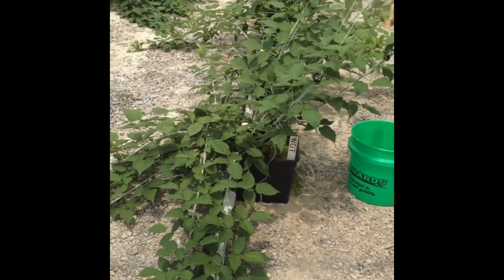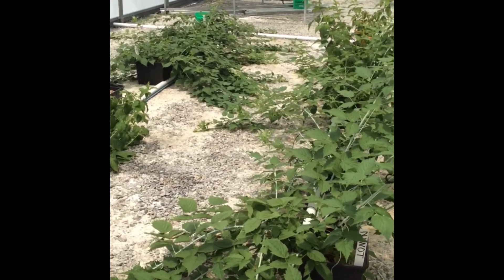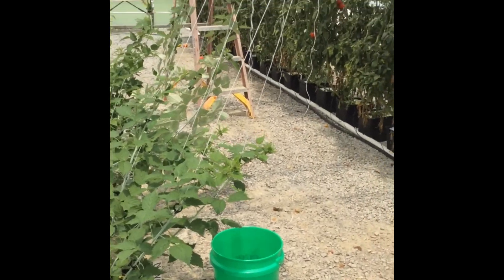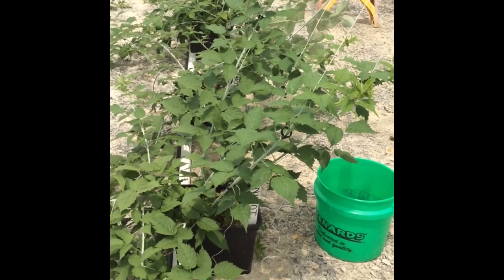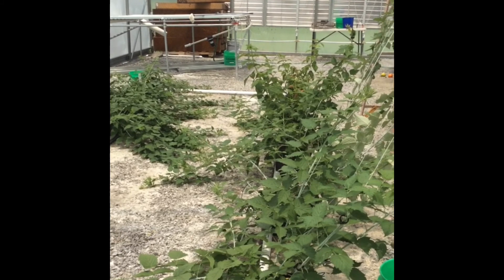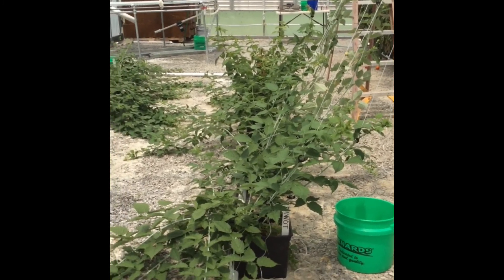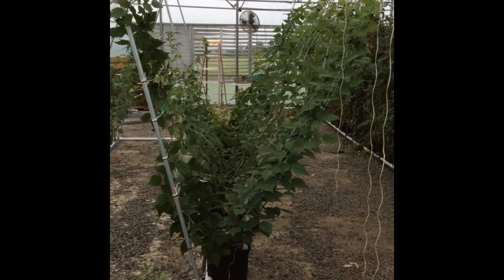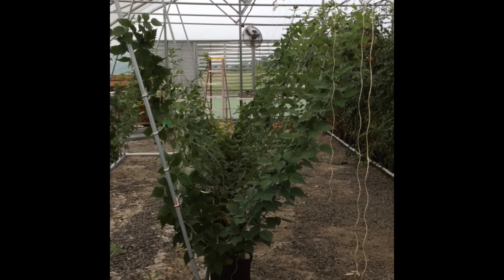Trellising Hydroponic High Tunnel Raspberries: August 12, 2020 Local Food Happenings at DSAC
In this week's Local Food Happenings at DSAC, Bronwyn Aly, Local Food Systems & Small Farms Extension Educator, highlights trellising and training hydroponic raspberries being grown in a high tunnel utilizing materials already on hand.